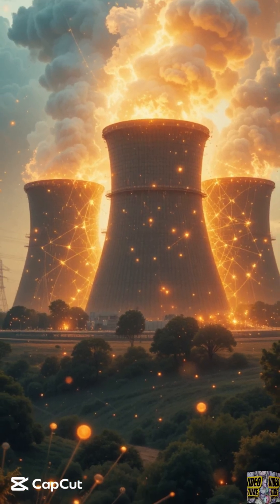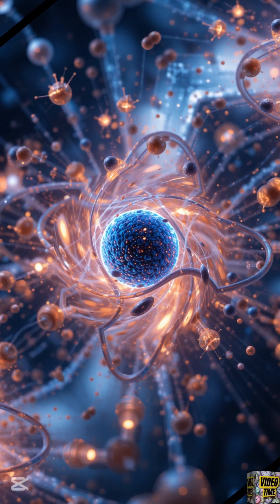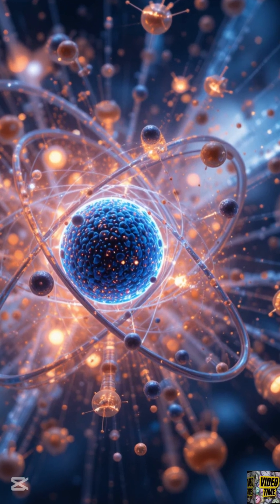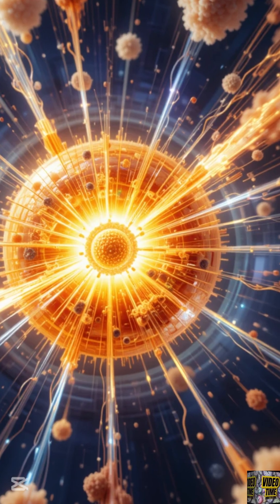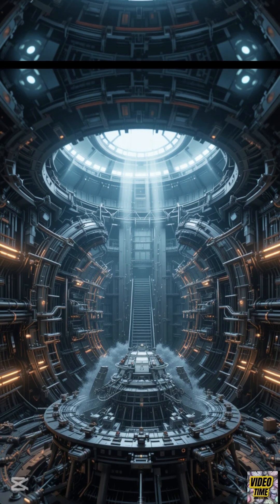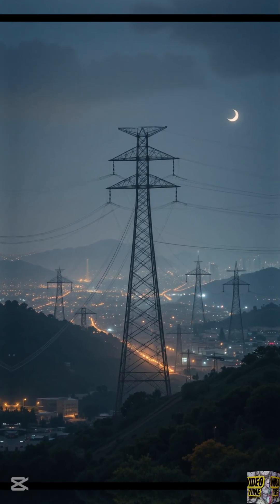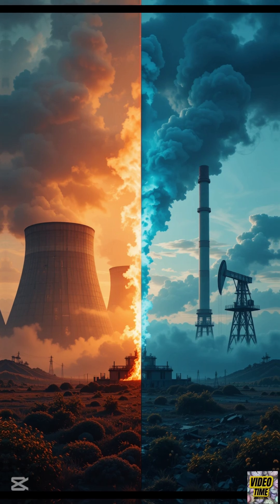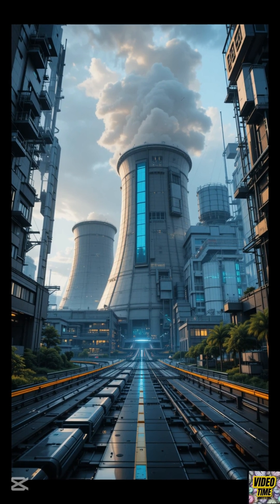is nuclear energy safe? How Does Nuclear Energy Work?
Have you ever wondered how a tiny atom can power entire cities? In this video, we break down the science behind nuclear energy in a simple and engaging way! 🌍⚛️

From the basics of nuclear fission to how reactors generate electricity, you’ll learn:
✅ What happens inside a nuclear reactor
✅ How nuclear energy is produced
✅ Why nuclear power is so efficient and clean
✅ The role of nuclear energy in fighting climate change

We’ll also explore the future of nuclear energy, including advanced reactors and fusion technology. Whether you’re a science enthusiast or just curious about how the world works, this video is for you!

Timestamps:
0:00 - Intro: The Power of Nuclear Energy
1:15 - What is Nuclear Fission?
2:30 - How Nuclear Reactors Work
4:00 - From Heat to Electricity: The Energy Conversion Process
5:15 - Nuclear Energy vs. Fossil Fuels
6:00 - The Future of Nuclear Energy
7:00 - Conclusion: Why Nuclear Energy Matters

Why Nuclear Energy?
Nuclear power is one of the most efficient and cleanest energy sources available today. It produces zero greenhouse gases and has the potential to revolutionize how we power our world. But how does it work? Let’s find out!

Questions?
Got questions about nuclear energy? Drop them in the comments below, and I’ll answer them in future videos!

What is Nuclear Energy and How Does It Work?

The Science Behind Nuclear Energy Explained

Nuclear Energy: The Clean Energy Solution

How Nuclear Reactors Work Step by Step

Nuclear Energy: The Future of Power Generation

Why Nuclear Energy is Important for the Future

Nuclear Energy: The Good, The Bad, and The Future

How Nuclear Energy Can Fight Climate Change

Nuclear Energy: The Ultimate Energy Source

Tips for Using Tags Effectively:
Mix Broad and Specific Tags: Use a combination of high-traffic keywords (e.g., "Nuclear Energy") and specific long-tail keywords (e.g., "How Nuclear Reactors Work Step by Step") to attract both general and niche audiences.

Use Trending Topics: Include tags related to current events, like "Nuclear Energy 2023" or "Nuclear Energy Climate Change," to capitalize on trending searches.

Leverage Curiosity: Tags like "Is Nuclear Energy Safe?" or "Nuclear Energy Myths" tap into people's curiosity and encourage clicks.

Check Competitor Tags: Look at similar viral videos in your niche and analyze their tags for inspiration.

Update Regularly: Refresh your tags periodically to align with new trends and search behaviors.

By using these tags, your video will have a higher chance of appearing in search results, recommended videos, and trending pages, helping it go viral and attract more subscribers!

write description for this video
YouTube Video Description for "How Does Nuclear Energy Work? (The Science Explained)"
Title: How Does Nuclear Energy Work? (The Science Explained)

Timestamps:
0:00 - Intro: The Power of Nuclear Energy
1:15 - What is Nuclear Fission?
2:30 - How Nuclear Reactors Work
4:00 - From Heat to Electricity: The Energy Conversion Process
5:15 - Nuclear Energy vs. Fossil Fuels
6:00 - The Future of Nuclear Energy
7:00 - Conclusion: Why Nuclear Energy Matters

Why Nuclear Energy?